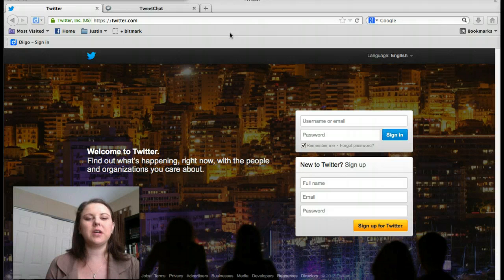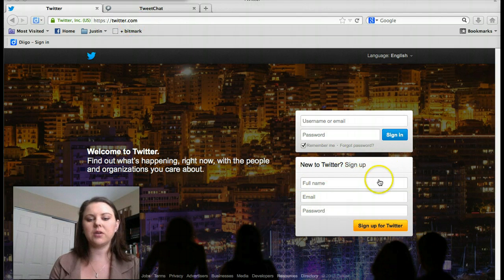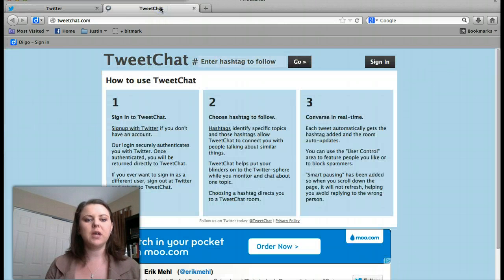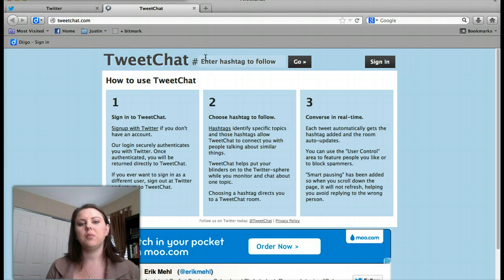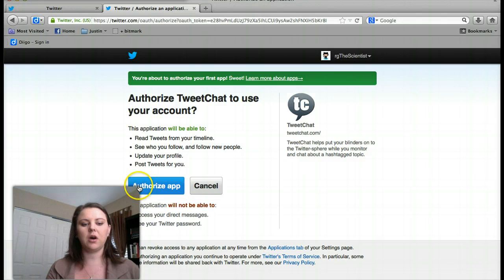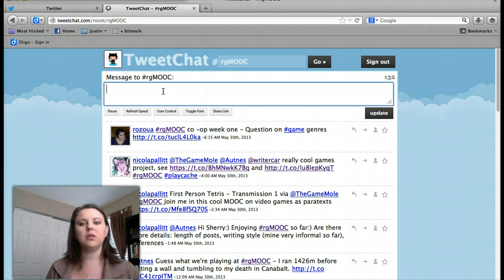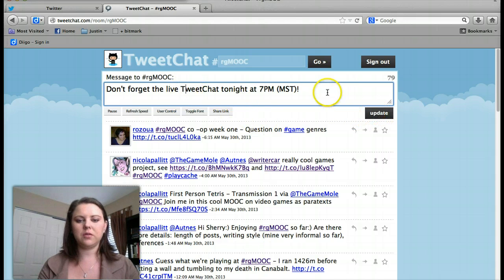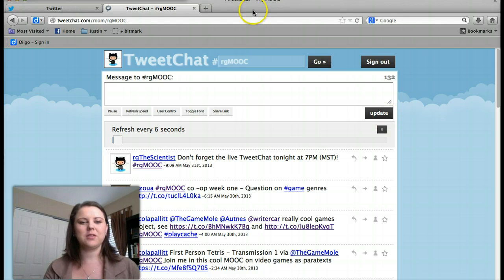rgMOOC Twitter and TweetChat Tutorial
Tutorial for rgMOOC's weekly Debriefing (TweetChat) Session.
Created by Kate Guthrie Caruso (The Scientist)